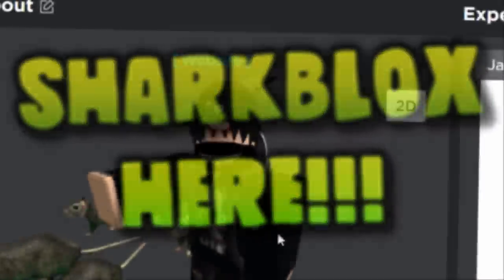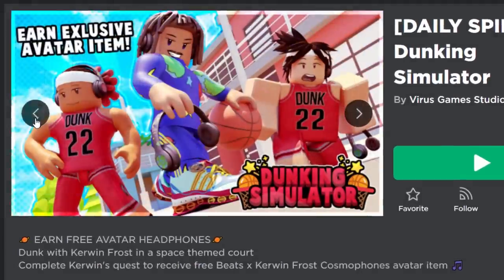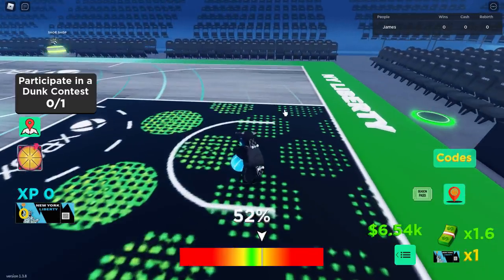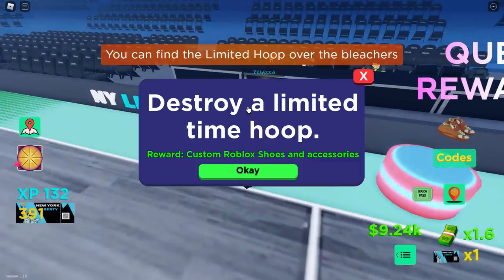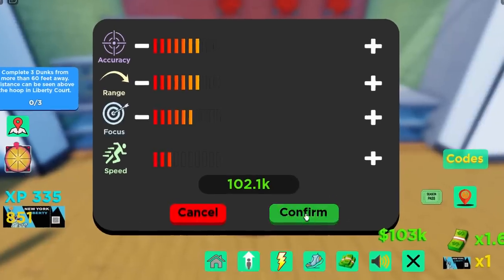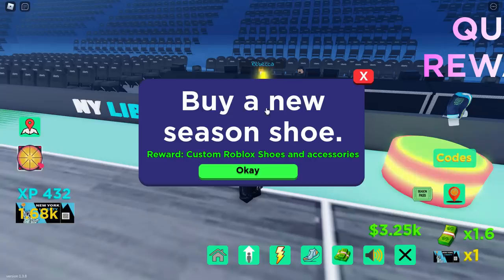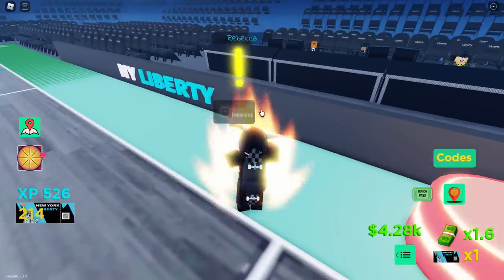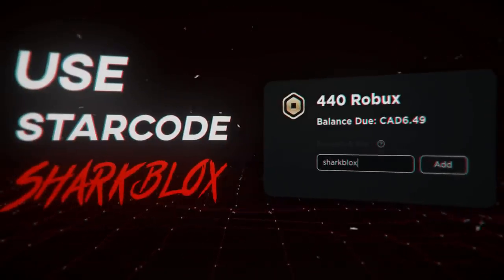FREE ACCESSORIES! HOW TO GET Xbox Shutter Shades, Belt Bag & Rebel Jersey (ROBLOX DUNKING SIMULATOR)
Playing the NEW XBOX Roblox event! Called [NEW SEASON] Dunking Simulator! And we will be getting x3 FREE AVATAR PRIZES! Xbox Shutter Shades, Xbox Belt Bag, Rebel Edition Jersey by New York Liberty! Make sure you get these items before the event ends!